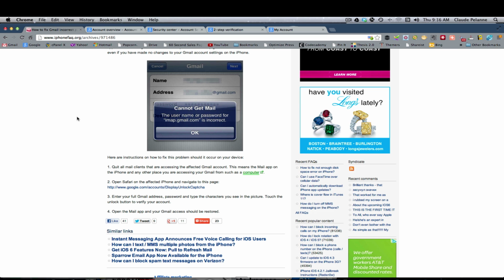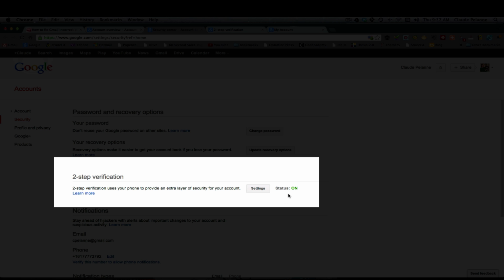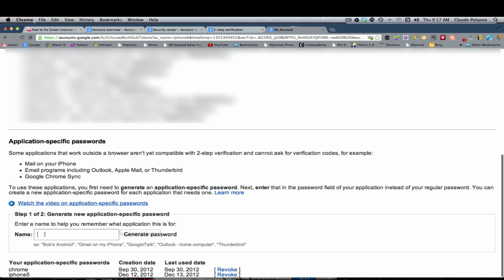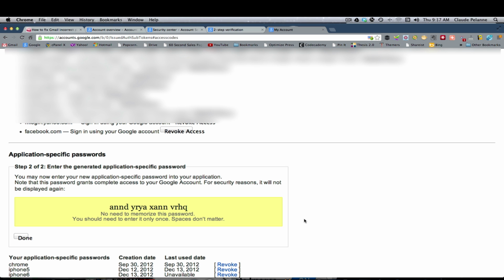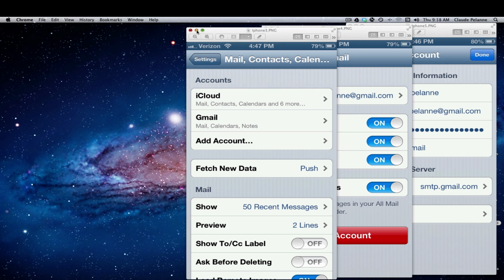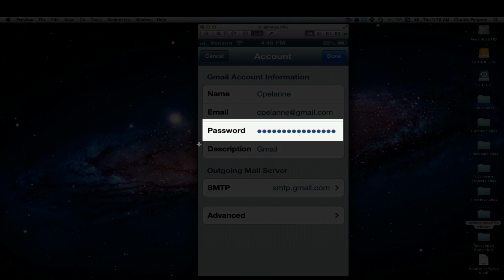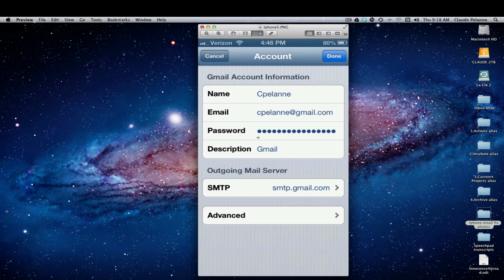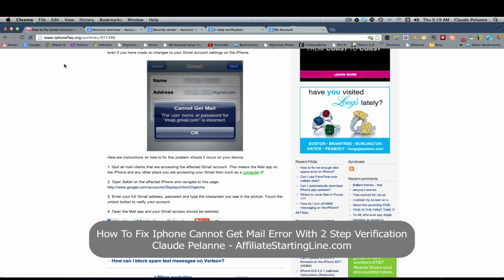Iphone 5 - How To Fix "Cannot Get Mail" with 2 Step Verification On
Iphone 5 - How To Fix "Cannot Get Mail" with 2 Step Verification On. The video shows how to take the Application Specific Password and use it to replace your gmail password on your iPhone. This will fix the error and you'll be able to get your emails no problem all while still using 2 step verification.